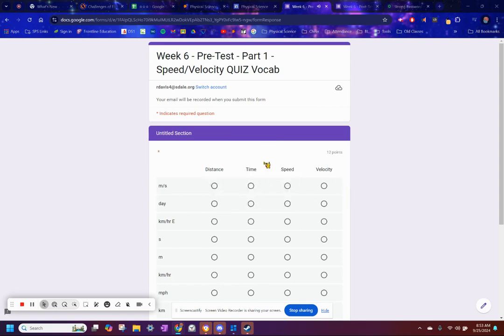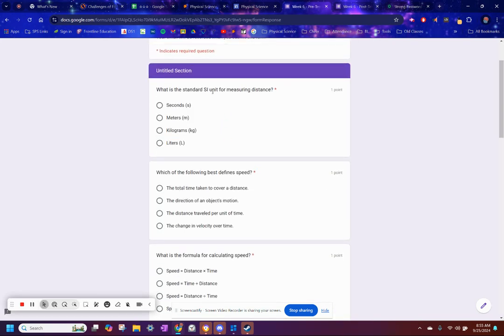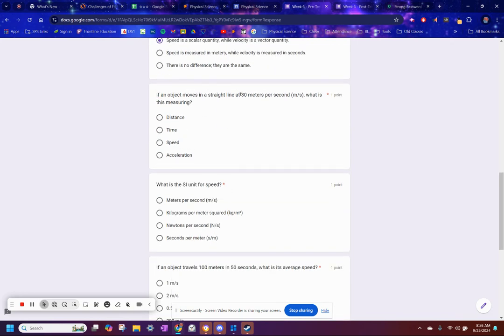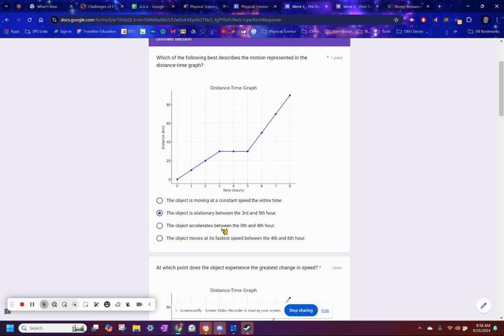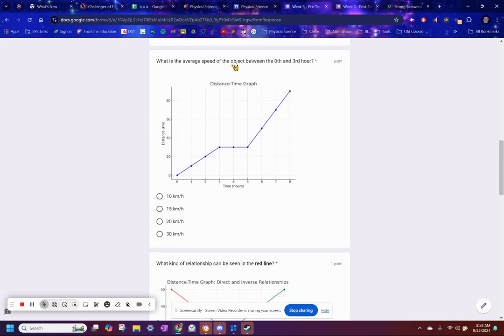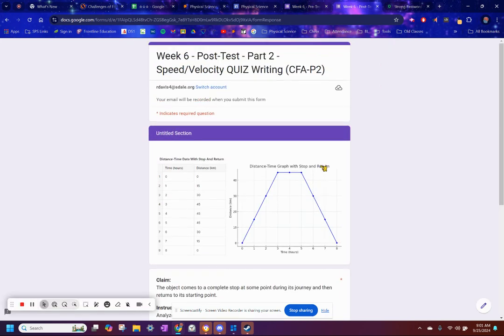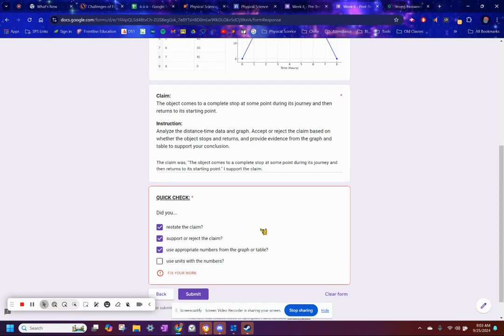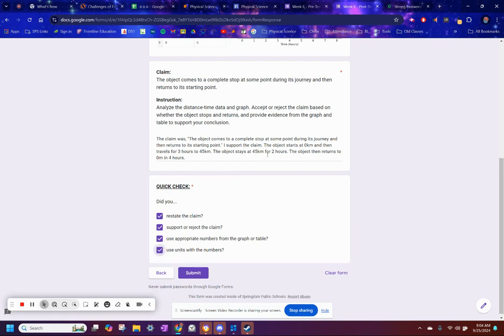Week 6 - Tier 2 - Retest